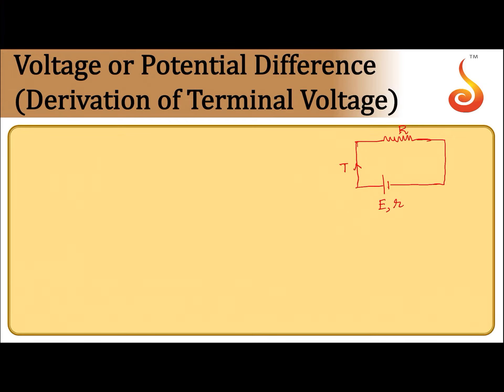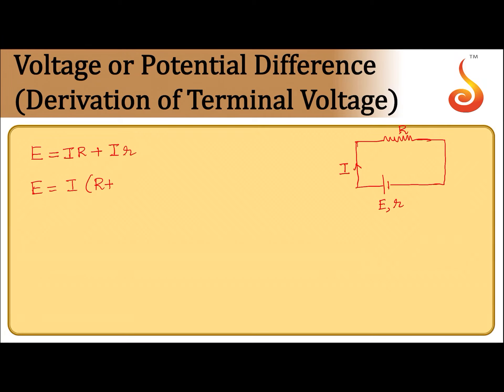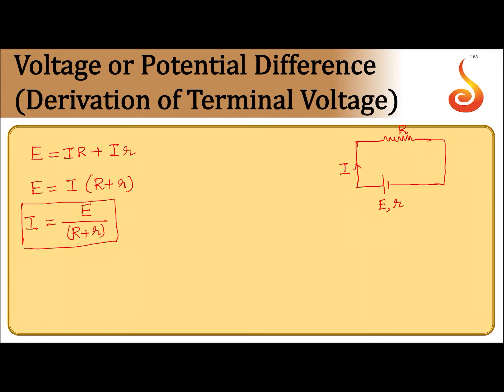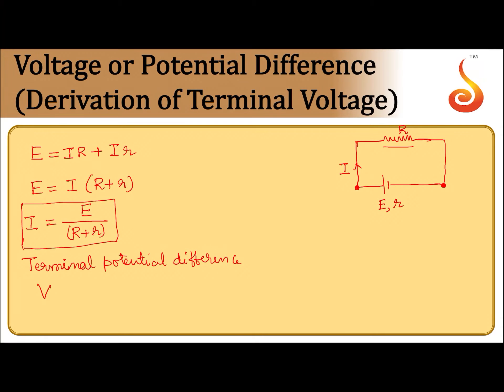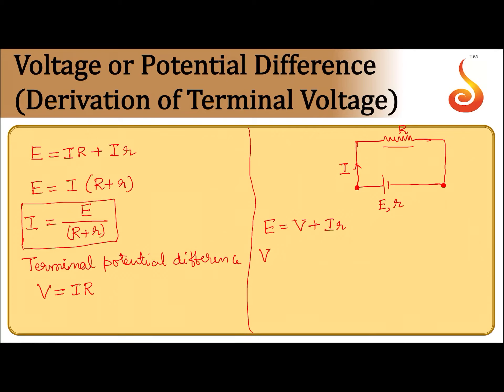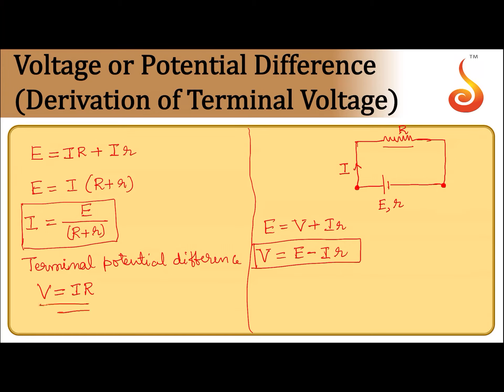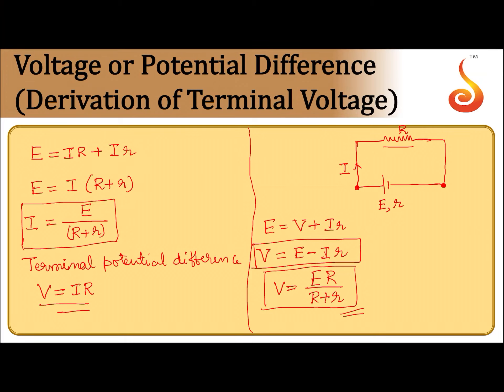PU 2 | Physics | Current Electricity | Lecture 06 | Slide 07 | Terminal Voltage - Derivation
Welcome to Concept Videos for PU 2! This slide will explain Current Electricity. We will focus on Terminal Voltage - Derivation. We are sure you will have an effective learning experience.